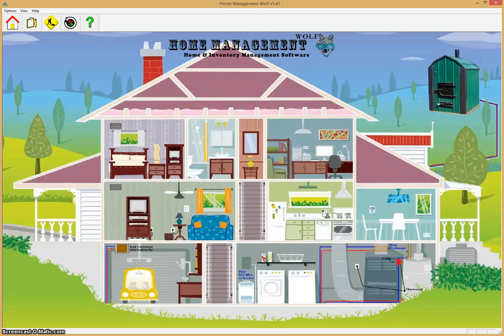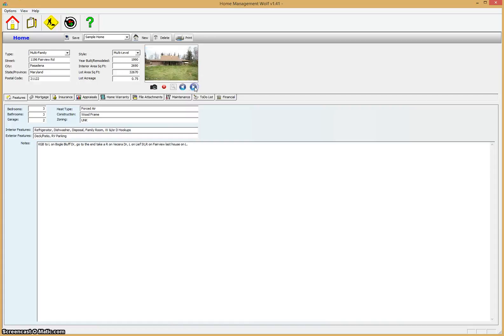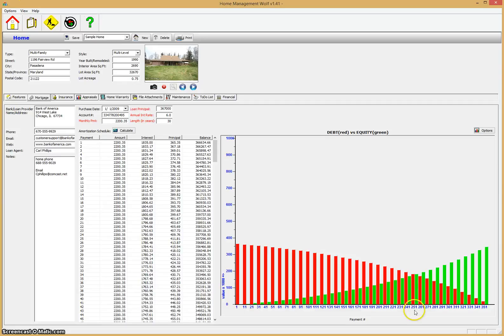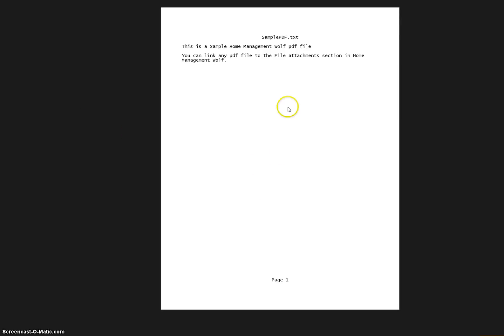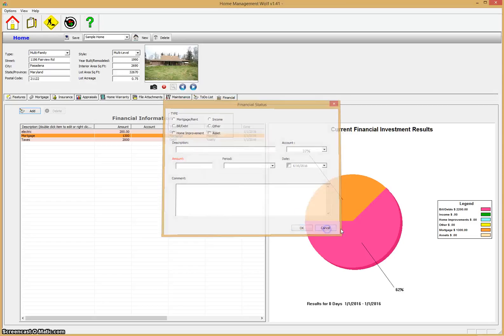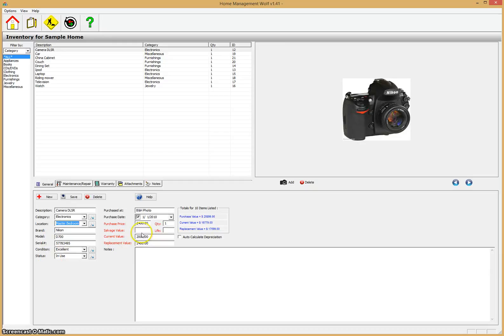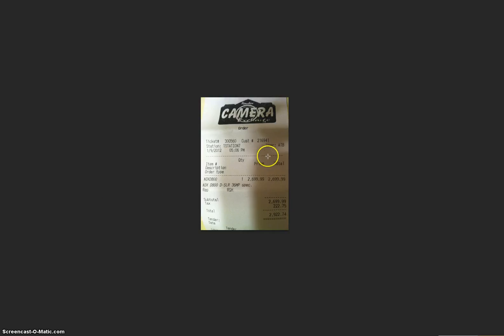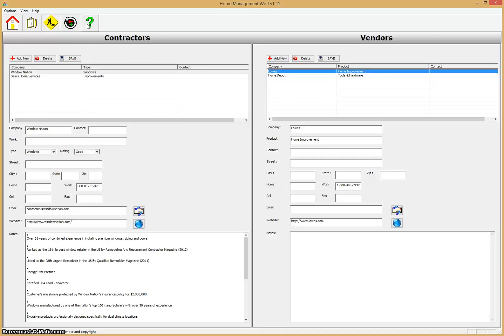Home Management Wolf Home Management and Inventory Software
Create To-Do Lists. Monitor all expenses, mortgage payments, pay-off value, current home equity and more. Save a detailed log of all your valuables & possessions for insurance claims in case of fire or natural disaster.